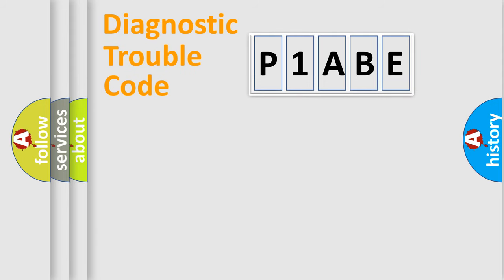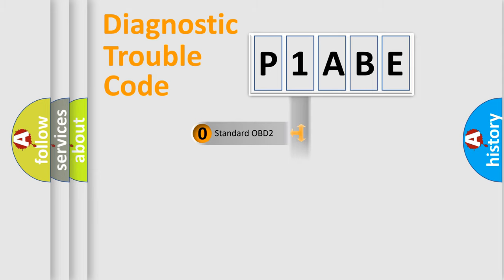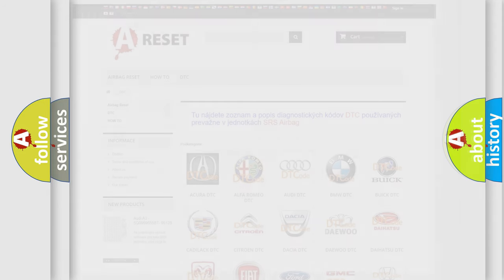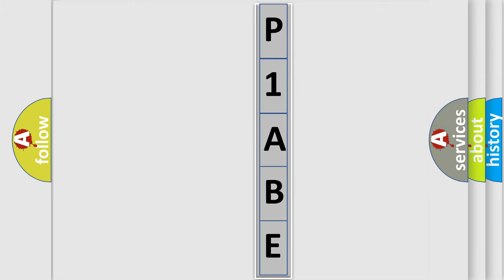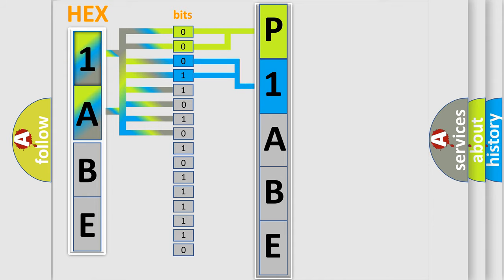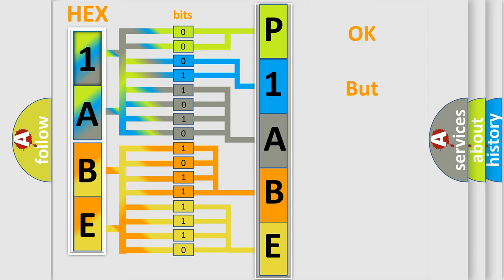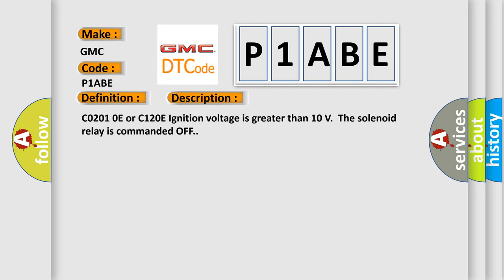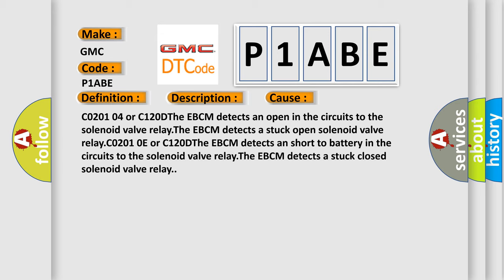DTC GMC P1ABE Short Explanation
Contents:
0:21 Basic DTC analysis according to OBD2 protocol standard.
1:48 Insight into programming
2:58 A diagnostically understandable description of the Diagnostic Trouble Code
3:05 Basic error definition

Make:
GMC
Code:
P1ABE
Definition:
Traction Control Power Switch Circuit Shorted
Description:
C0201 0E or C120E Ignition voltage is greater than 10 V.The solenoid relay is commanded OFF.